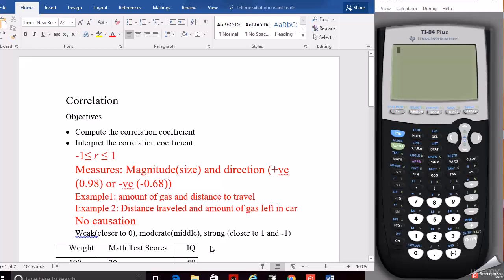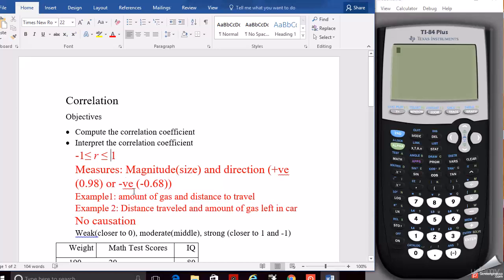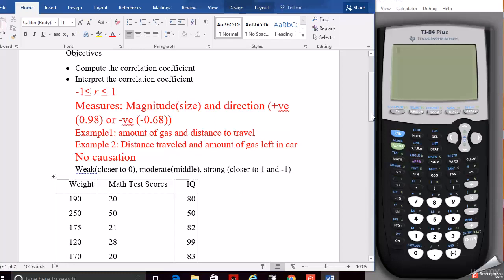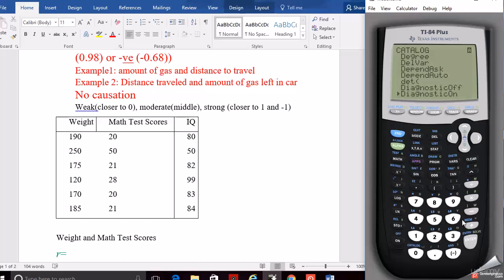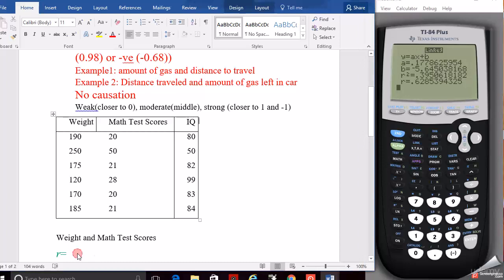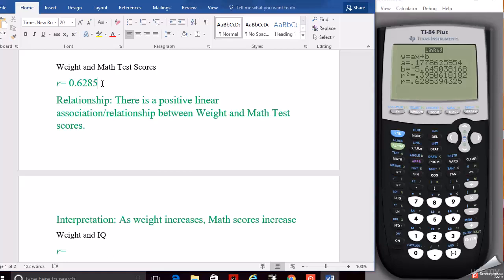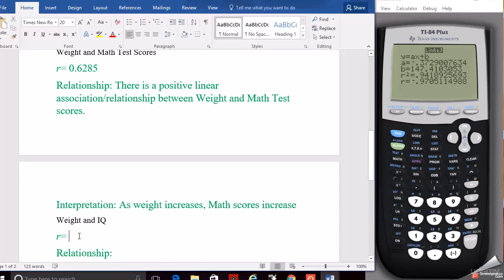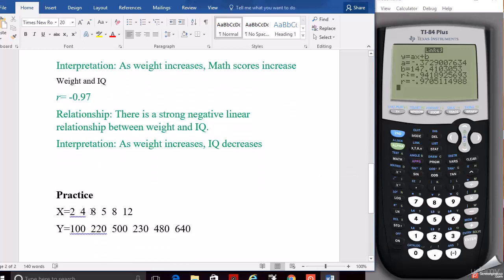College Statistics with TI-84 plus Series 9: Correlation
Finding the correlation coefficient